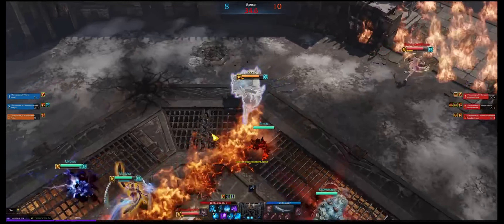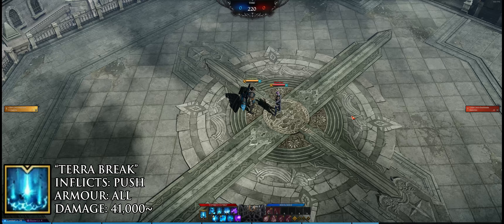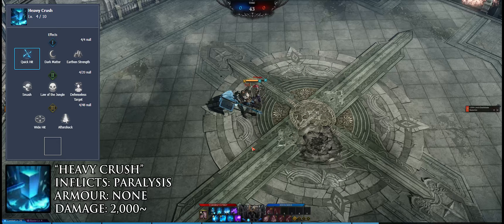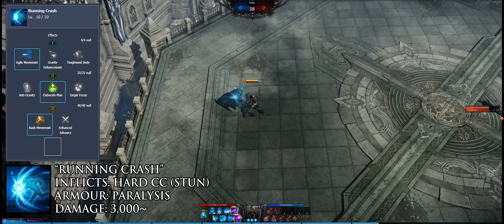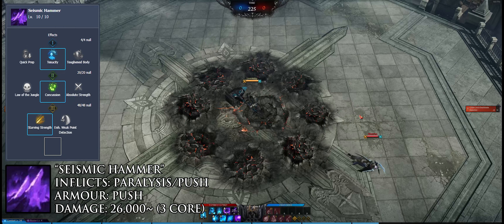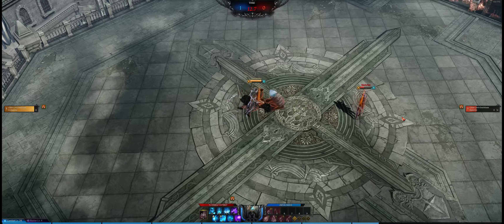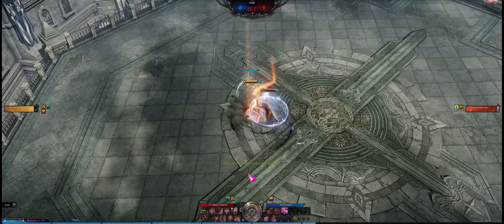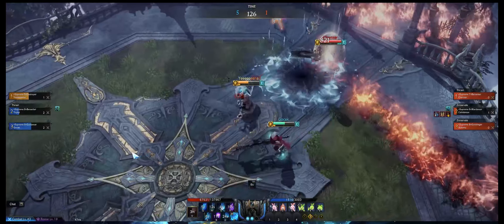DESTROYER PvP GUIDE: Stats/Build/Combo & Gameplan [Lost Ark]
00:00 - Intro
00:33 - Identity System
01:02 - Identity Skill
01:48 - Awakening Skill
02:27 - Stats
03:20 - Skill Build
07:40 - Alternative Skills
08:53 - UNIQUE Space Dodge Mechanic
09:11 - Combos
11:20 - Gameplan
12:34 - Closing Thoughts

A lot of the Destroyer footage comes from Yeeha, who's a RU Destroyer player also active in EUC.